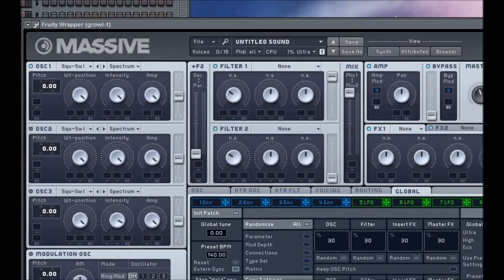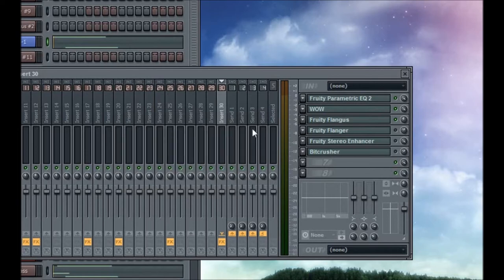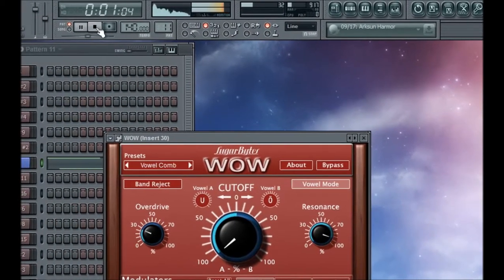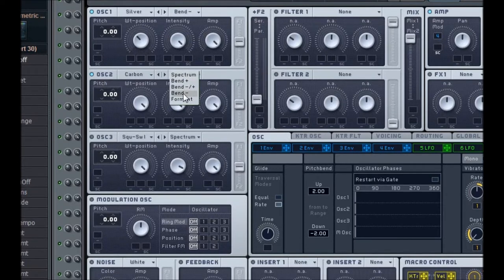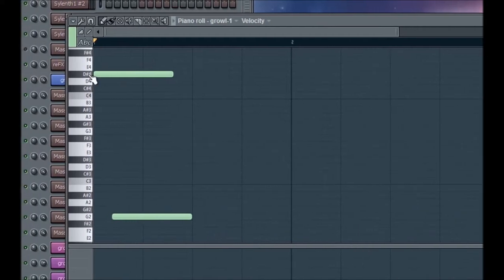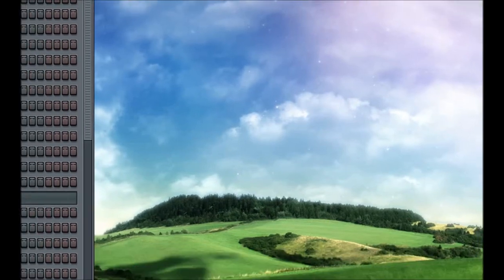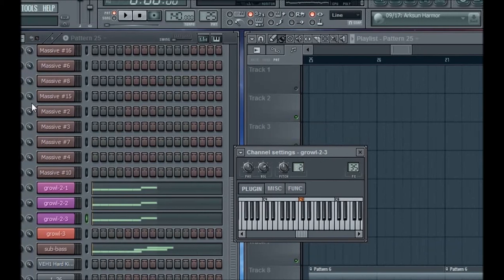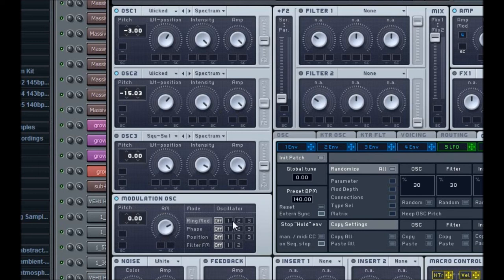How to Recreate the Growls in Skrillex - Scary Monsters and Nice Sprites (FL Studio Tutorial)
This is my tutorial on how to recreate some of the growls in Skrillex's "Scary Monsters and Nice Sprites."

I use FL Studio, Massive and the WOW filter for most of it. Both Massive and the WOW filter are 3rd party plugins that do not come with FL Studio.

I realize that Skrillex uses FM8 for most of these growls but I unfortunately cannot afford that at the moment.